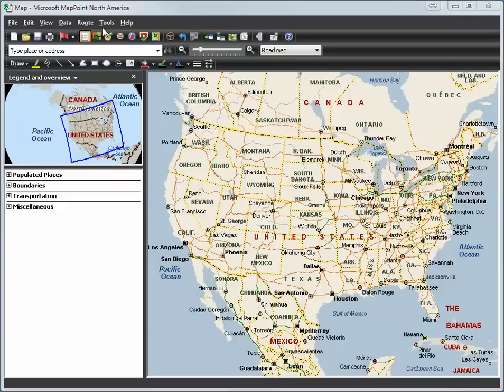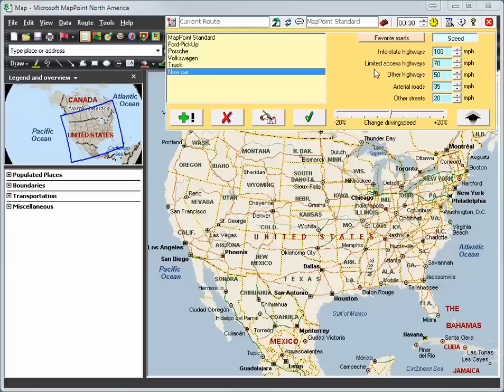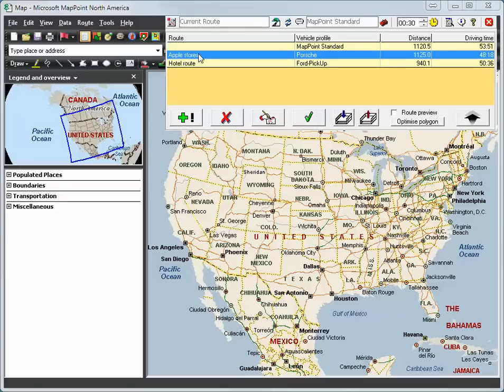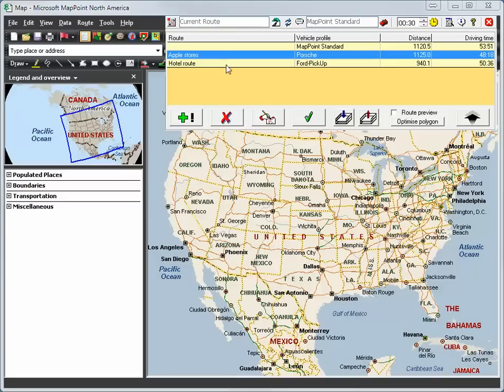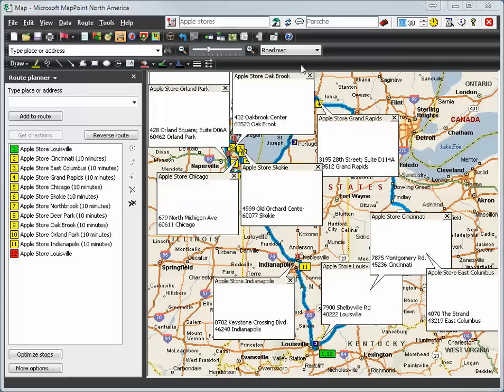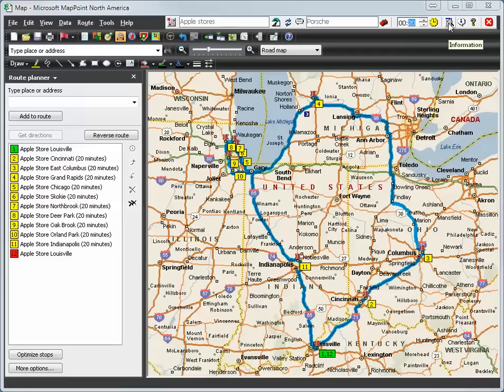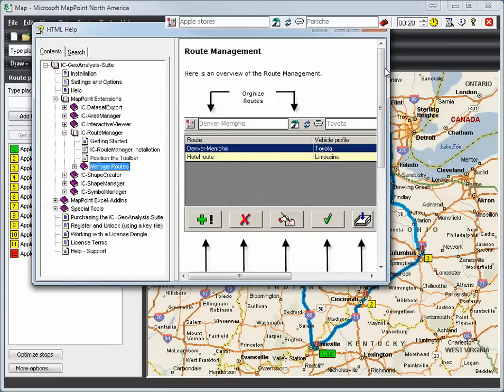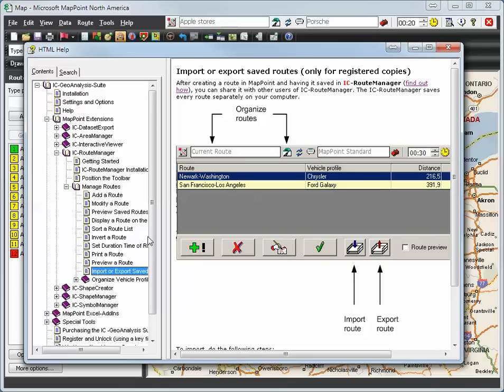MapPoint - RouteManager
A professional route planner and organizer for Microsoft® MapPoint®. With this tool you can save, load, import and export routes. You can also manage your own speed, vehicle profiles, stop times and route preferences. Preview and print meaningful driving directions. You can download the light-version of this program - for free -.